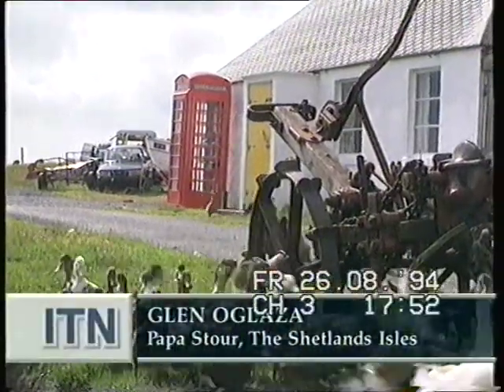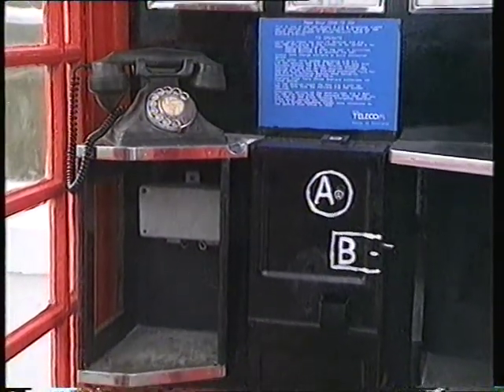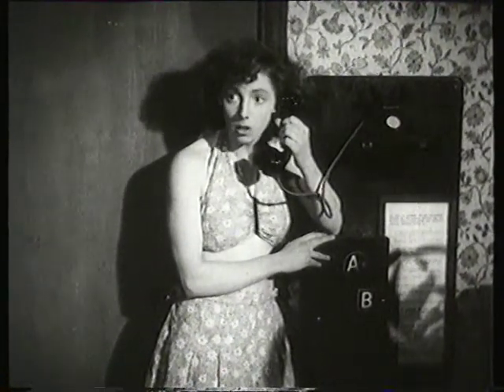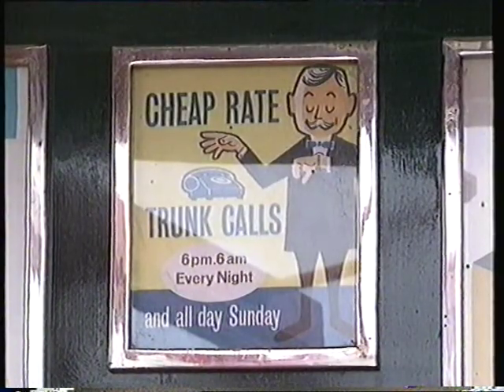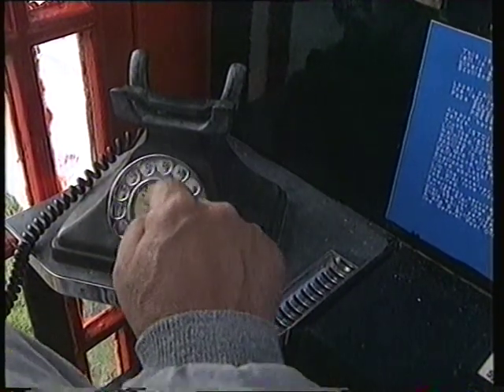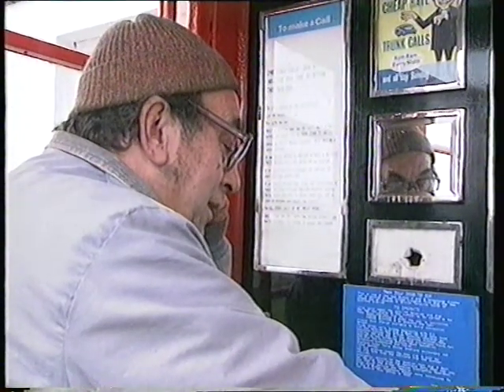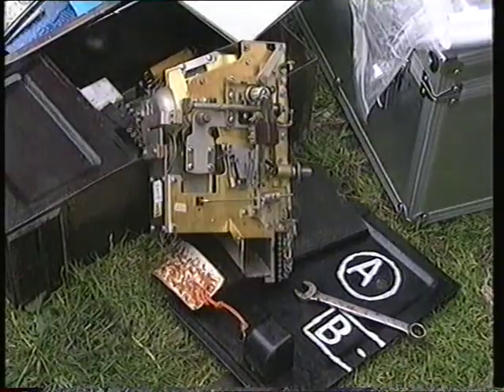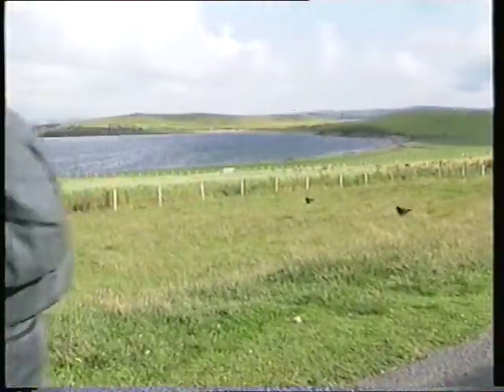Last button A & B phone box Papa Stour